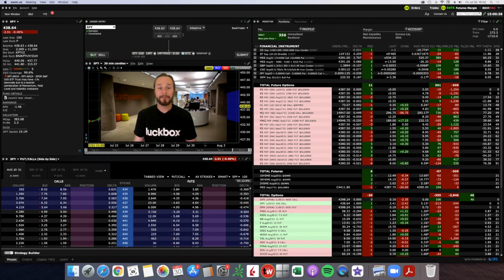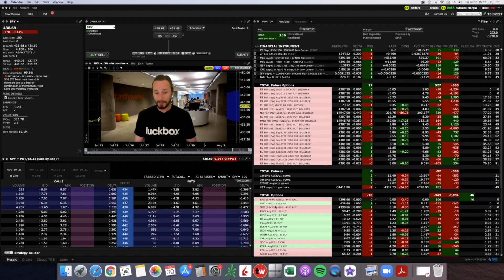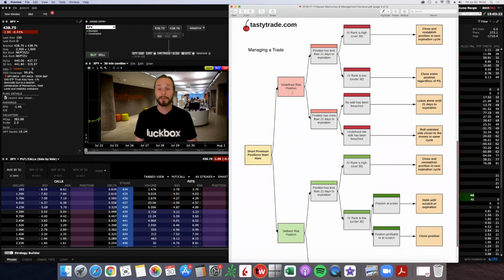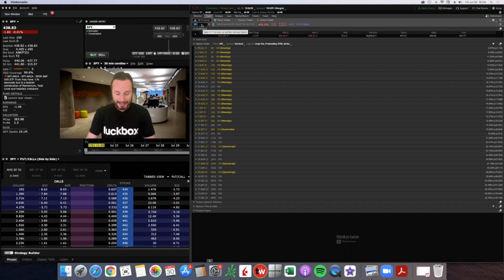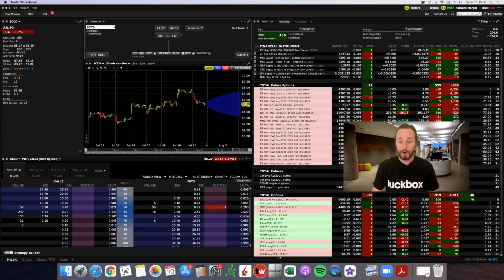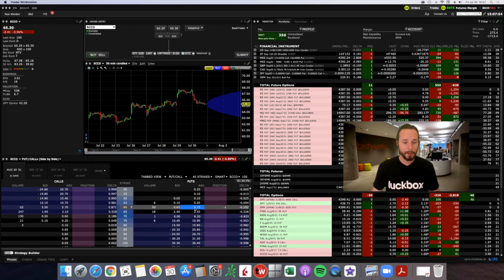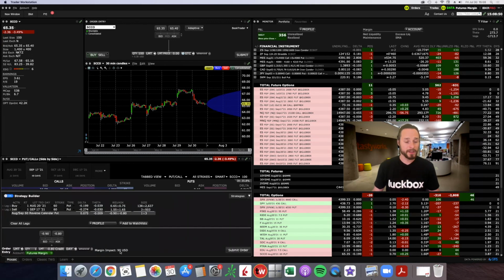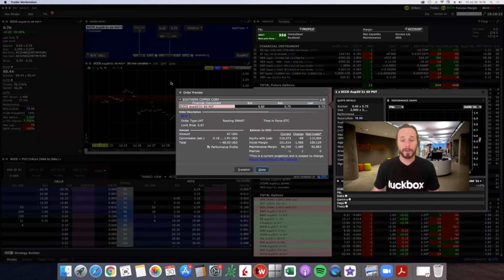How to Roll with Options (21 dte)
How to Roll an Options position at 21 dte (Days to Expiration).
Showing SCCO (Southern Copper Corporation) short Put as an example.